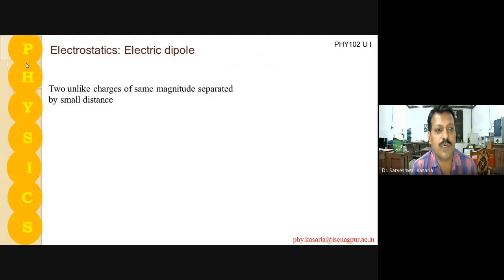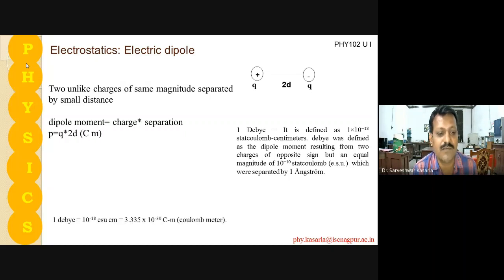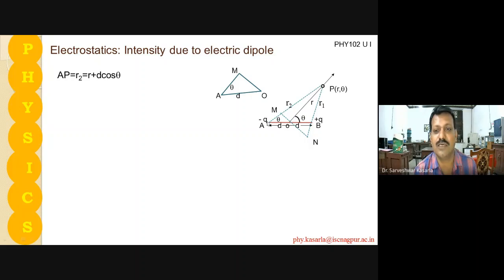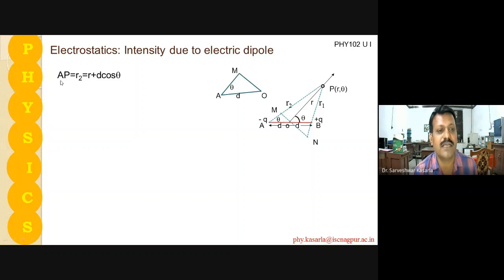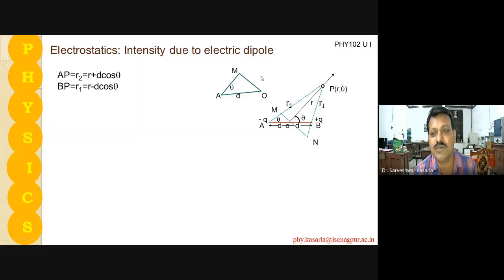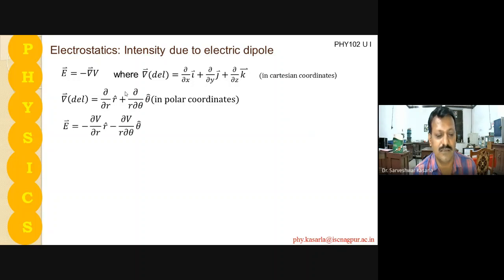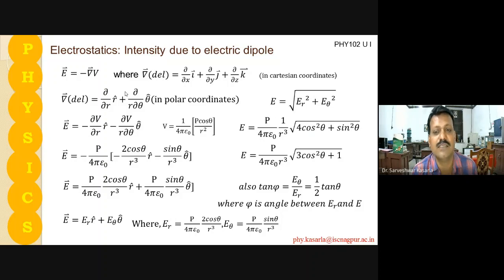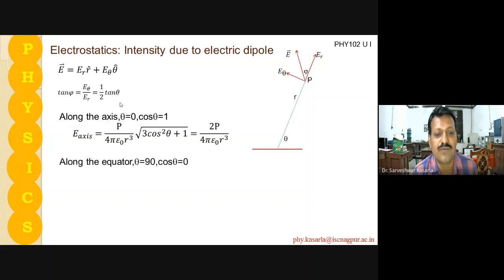Electrostatics3:Electric Dipole ,Electric Potential and Intensity due to dipole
Electric Dipole :definition,axis and equator of dipole,Dipole moment its magnitude ,SI unit,CGS unit and direction ,Expression for Electric Potential due to dipole at any point with special case along axial and equitorial direction,and Intensity due to dipole is found from the expression of electric potential.